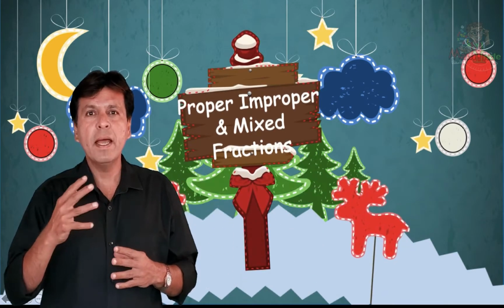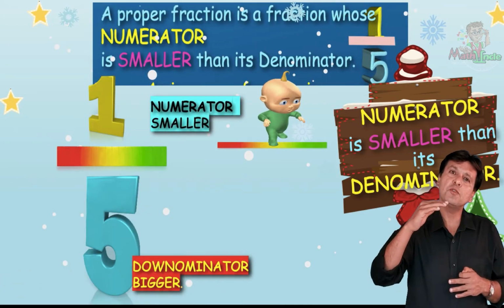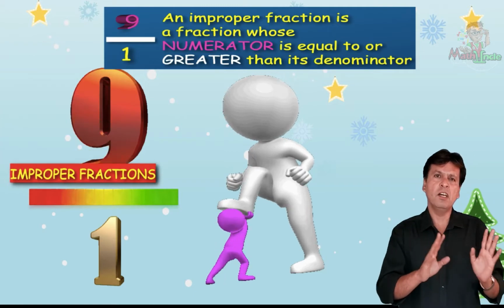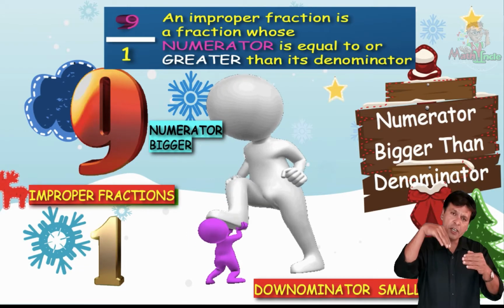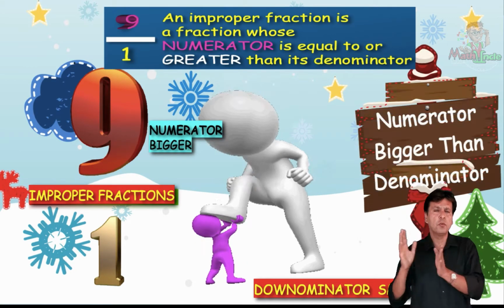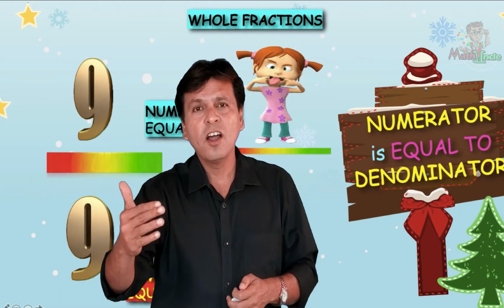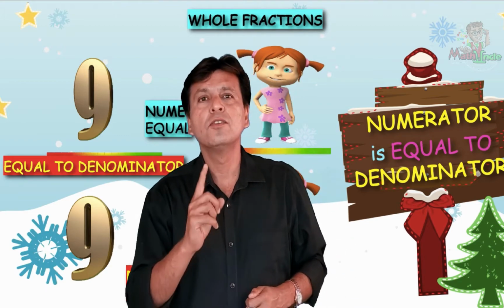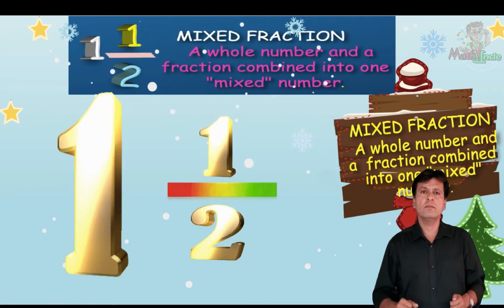Mixed Fractions Math Uncle Makes Math Easy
Learn mathematics in fun & easy way in 2020. Math Uncle was made on insistence of a Schoolgirl Arkshya, who continuously failed in maths and was terrified of it. She couldnt even understand basic maths. She told her dad that he should make maths simpler and entertaining, not just for her. But all kids in the world. Her father tried for 3 years and failed but finally he found a formula for keeping kids interested and glued to what he teaches

Mean, Median, Mode - We bet no one taught you within 3 minutes like this crazy Math Uncle.He is creating instant Maths videos for sports-persons who don't have time to spend a lot of time studying

Math Uncle was made on insistence of a Schoolgirl Arkshya, who continuously failed in maths and was terrified of it.she couldn't even understand basic maths. She told her Dad that he should make maths simpler and entertaining, not just for her ...but all kids in the world. especially Deaf kids. Her Father tried for 3 years and failed but finally he found a formula for keeping kids interested and glued to what he teaches ... .